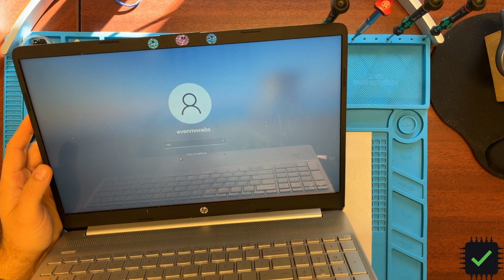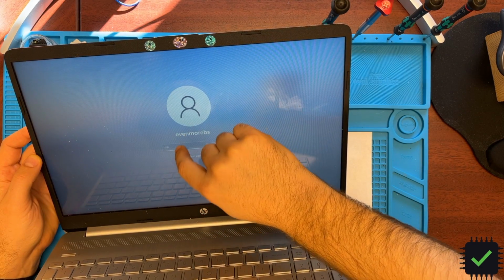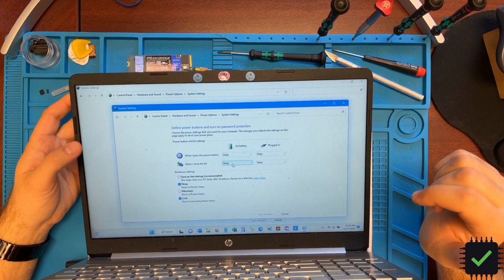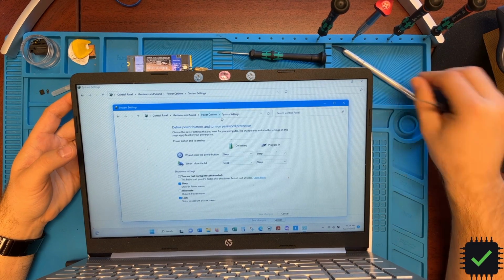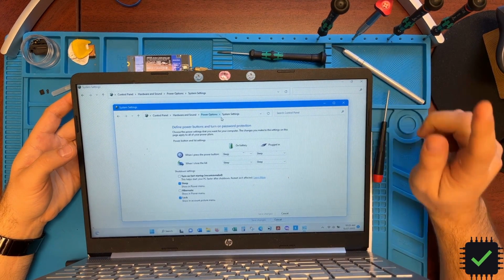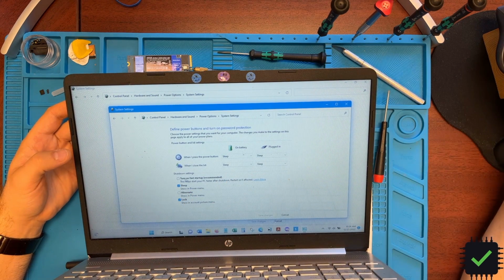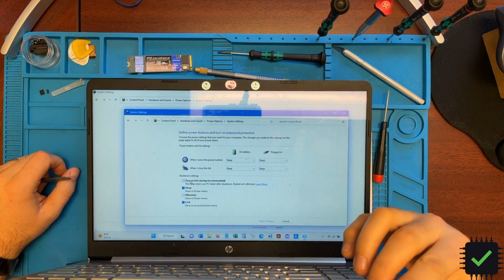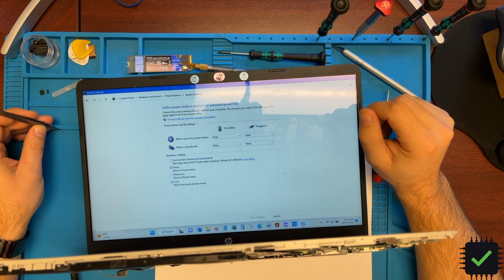HP Laptop Screen blackout on Mouse or touchpad movement. 15-dy1043dx workaround repair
Came across a weird issue on HP laptop. Screen would flicker, turn black and show artifacts while You move a cursor via touchpad or usb mouse. If interaction is done via touchscreen - no issues. Check the motherboard, run memory test, disconnected everything - no change. Might be software related so found a workaround in computer settings.
Parts and equipment I use:
Arctic MX-4 Thermal Paste
Dumont Tweezers #5
X-Acto Z series #11 blades
MG Chemicals Overcoat Pen
Hakko FR810B-05 SMD Hot Air Rework Station
Hakko Air Rework Station Bent Nozzle Kit
JBC NASE-1C Nano Rework Station
Hakko FX951 Soldering Station
Hakko T15-BCM2 Concave Bevel Tip
Amtech NC-559-V2-TF Flux
Low Melt Solder
Mechanic Leaded Solder 63/37
Mechanic OK7 Glue
Qianli Macaron Spot Welder on Amazon